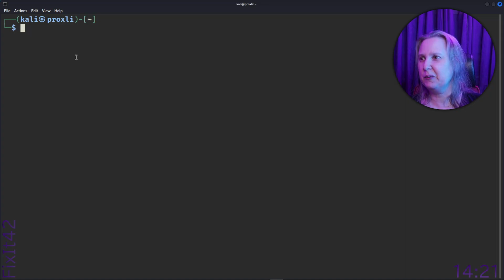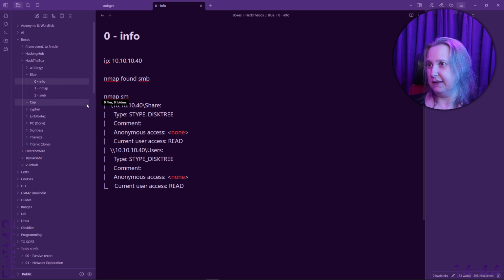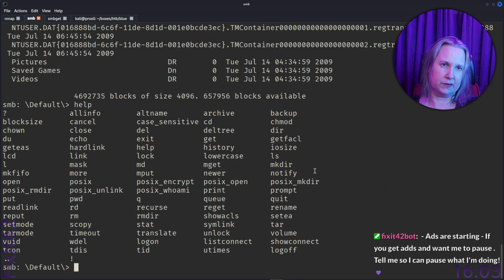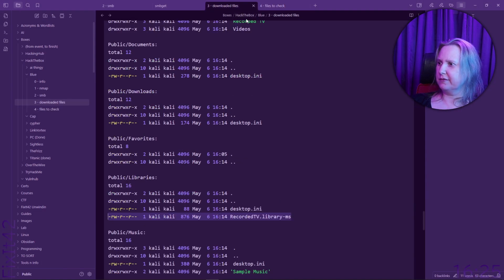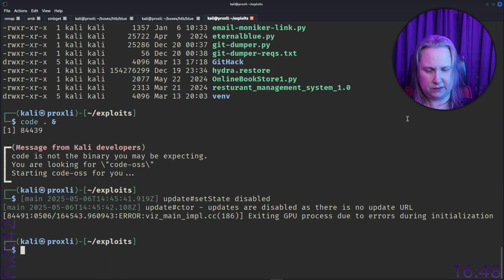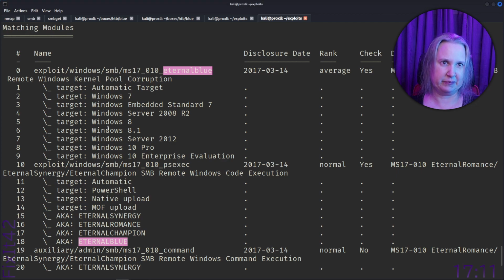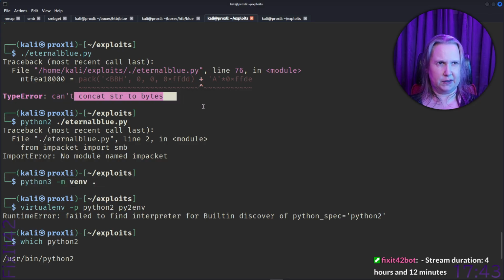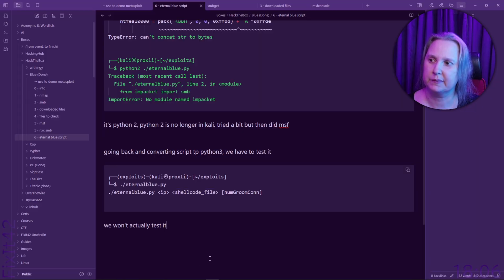HackTheBox Blue (Windows) (2025-05-06)